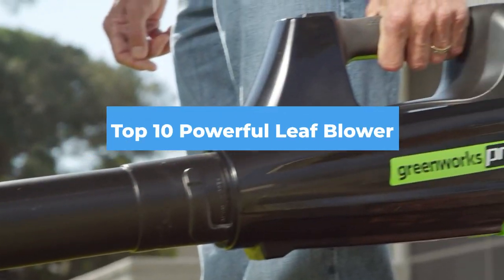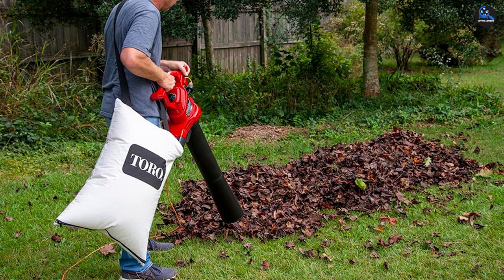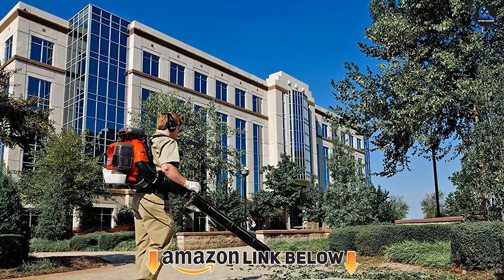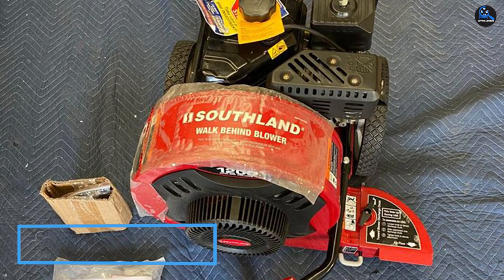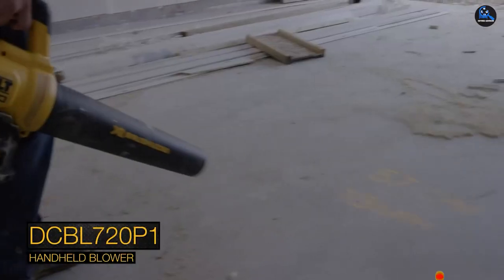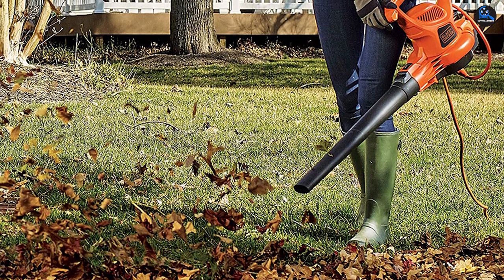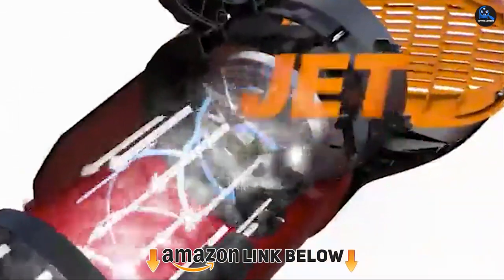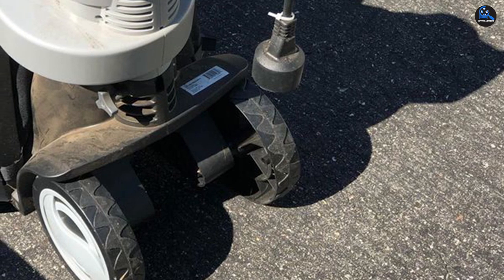Top 10 Powerful Leaf Blower in 2023 (Best Sellers)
Links to the Best Powerful Leaf Blowers we listed in today's Powerful Leaf Blower review video:

1 . Toro 51621 UltraPlus Leaf Blower Vacuum
2 . Greenworks Pro 80V Cordless Brushless Axial Blower
3 . Husqvarna 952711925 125B Handheld Blower
4 . Husqvarna 150BT Professional 2-Cycle Gas Backpack Leaf Blower
5 . Southland SWB163150E Leaf Blower
6 . Dewalt DCBL720P1 XR Brushless Blower
7 . BLACK+DECKER 3-in-1 Electric Leaf Blower
8 . Kobalt 80-Volt Max Lithium-Ion Electric Leaf Blower
9 . WORX WG520 Turbine 600 Electric Leaf Blower
10 . Sun Joe SBJ803E 14-Amp Electric Vacuum Blower
What are the Best Powerful Leaf Blowers in 2023?

In today's video we reviewed the Top 10 Best Powerful Leaf Blowers on the market in 2023. We made this list based on our personal opinion and we ranked them in no particular order, after doing our research based on their prices, quality, durability, brand reputation and many more.

After watching this video you will know which are the best budget, top selling and top rated Powerful Leaf Blower on the market today.

If you choose from this list you can be sure that you buy one of the best Powerful Leaf Blowers available today.